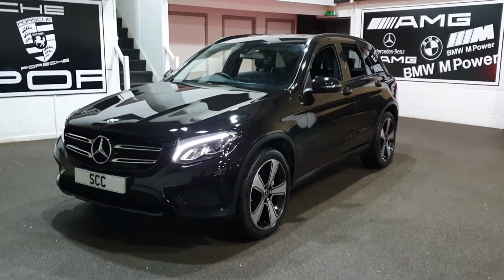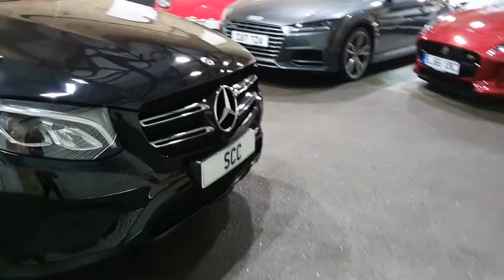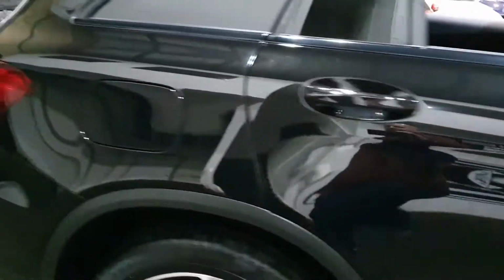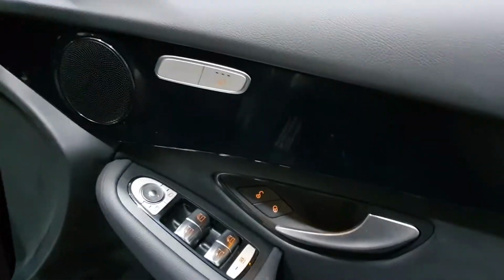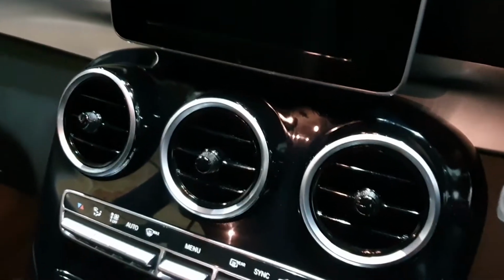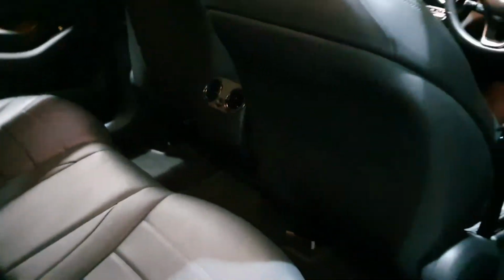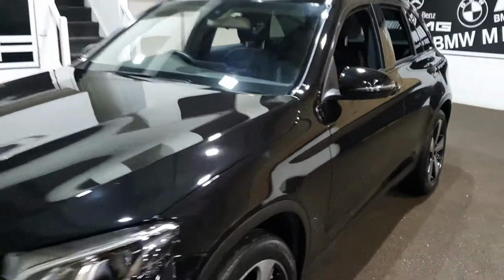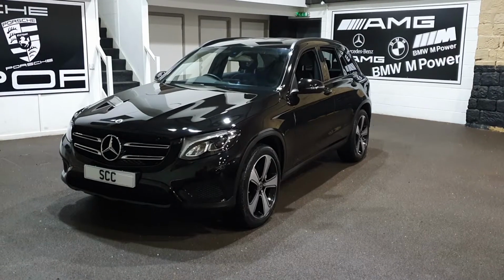GLC250 PETROL URBAN EDT